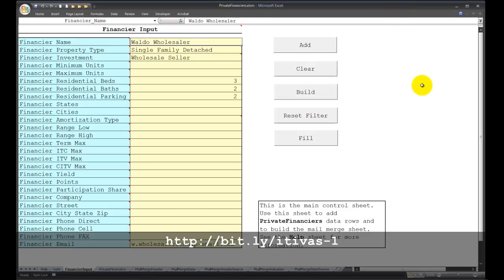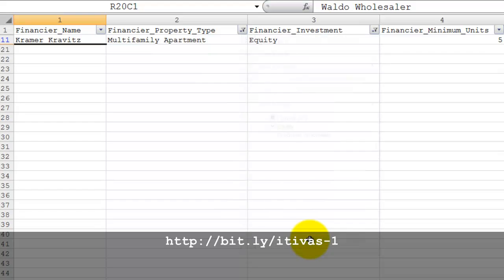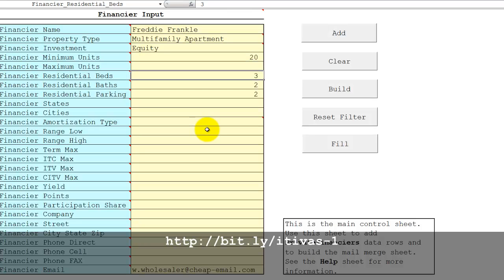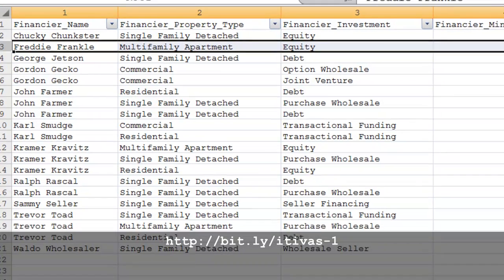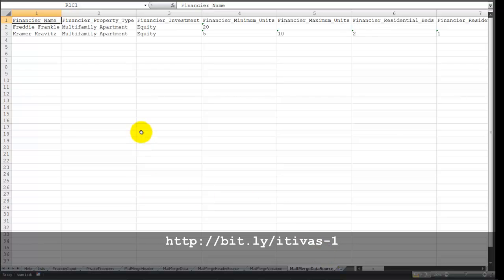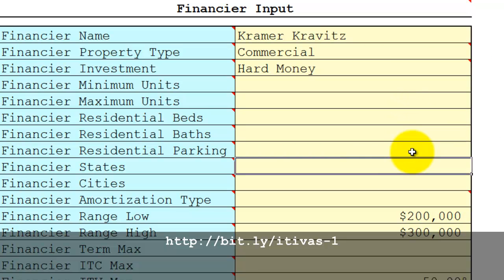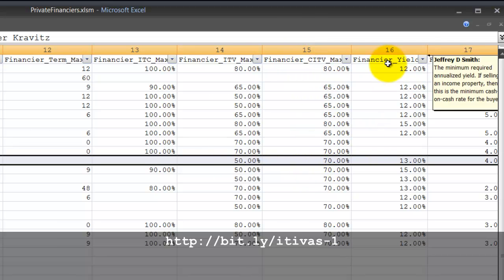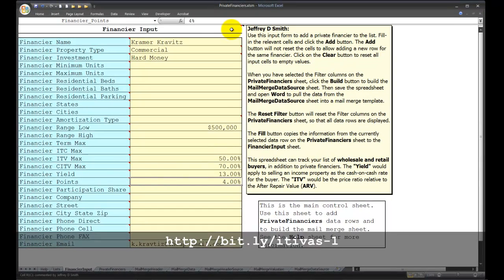Private Financiers Spreadsheet - Tutorial1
This is video tutorial 1 for the PrivateFinanciers.xlsm macro-enabled spreadsheet. This is a simple "data filter" database for maintaining a list of private financiers and their investment criteria.

Thank you for the opportunity to be of service to you.